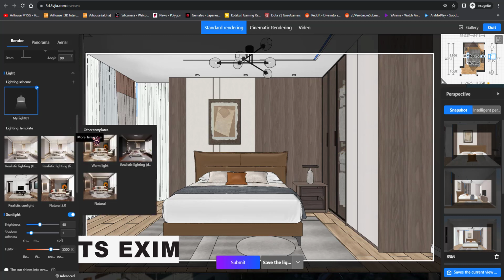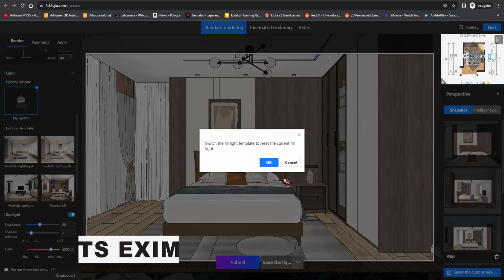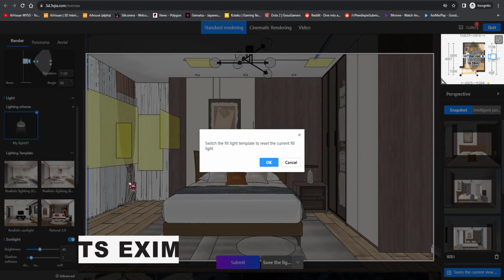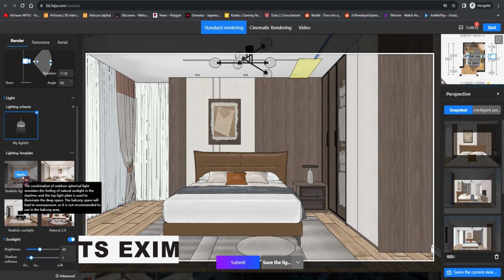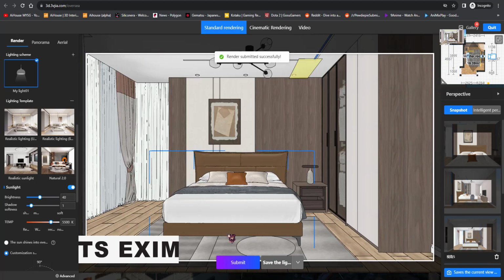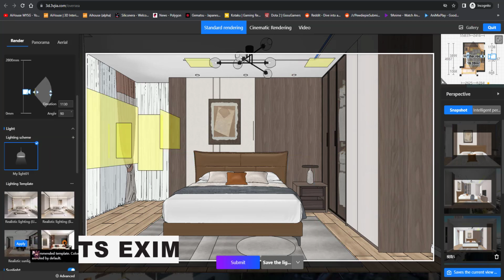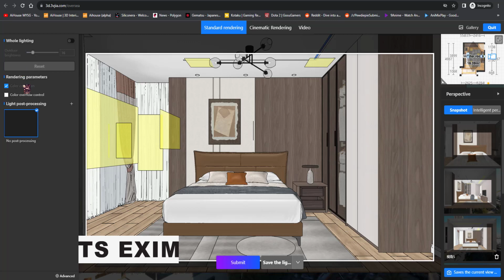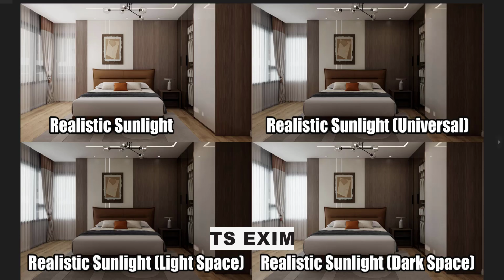[Render FAQs] [V5] New lighting template